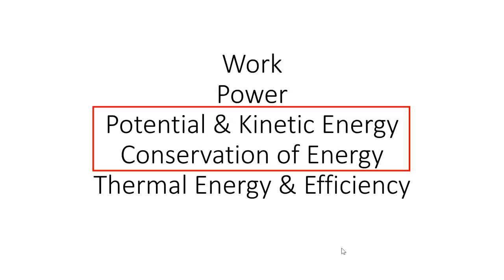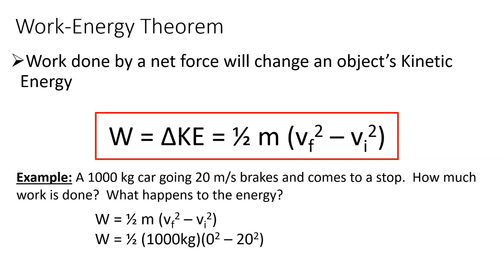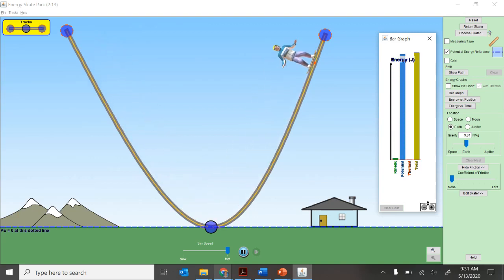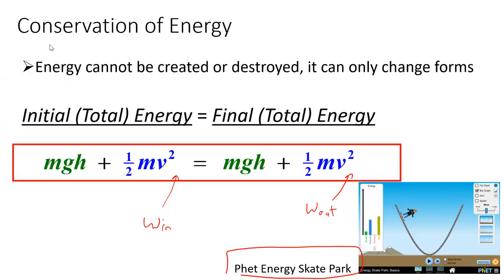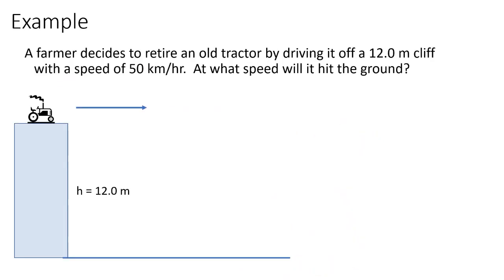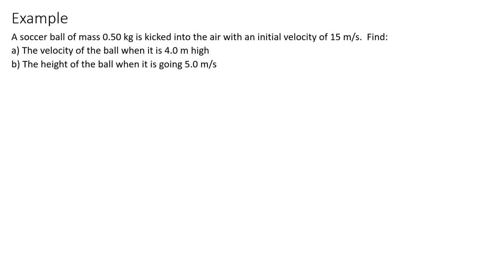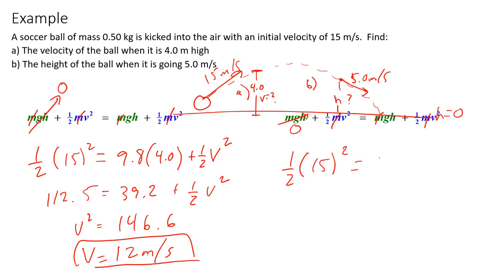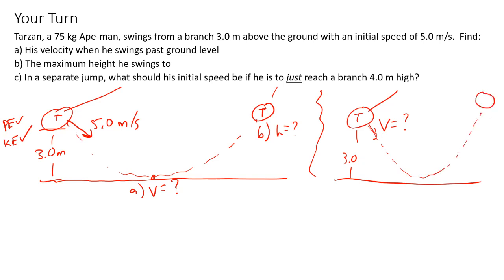Energy & Conservation of Energy